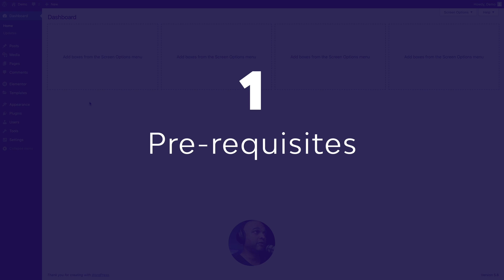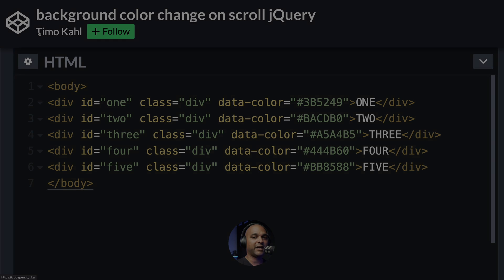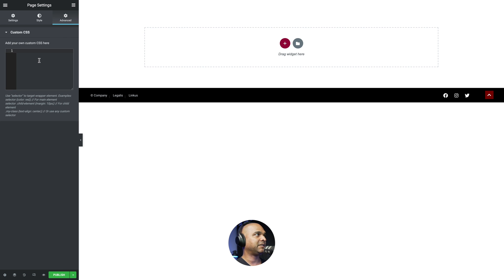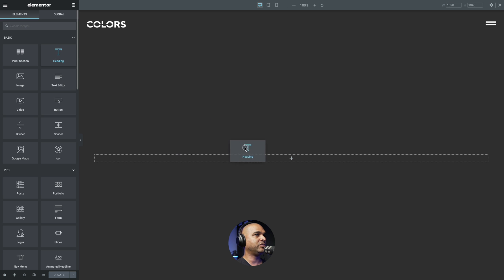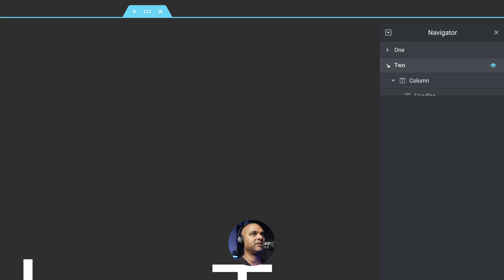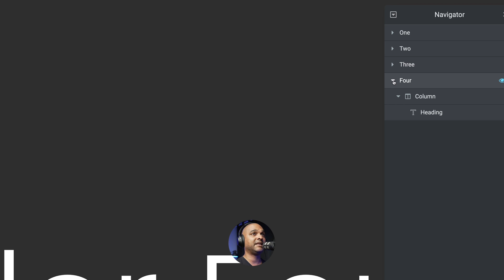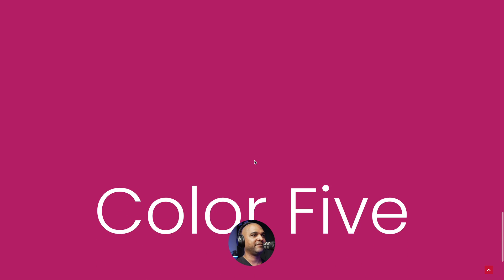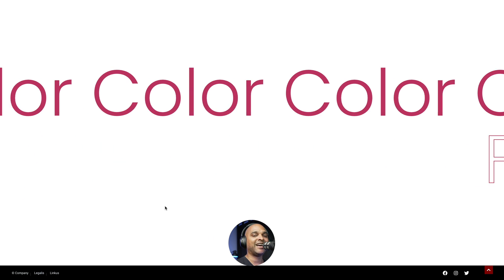Change Background Color On Scroll (tutorial with Elementor Pro)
The Elementor Pro custom code feature from pro does not (yet) allow to load scripts in the footer so I had to use an additional free plugin in order to change background color on scroll.

This is a trendy web design effect that you can find on many gorgeous websites and in web design galleries such as Awwwards.

Hopefully when that feature becomes available it will be possible to do it all in Elementor Pro for this tutorial. But we do need the Elementor Pro version as we'll be using the Attributes feature.

Changing the background color as one is scrolling down a web page is a nice css effect used in many trendy gorgeous looking websites. It's pretty easy to implement with CSS but in this tutorial video, I'm going to show you how you can implement it within Elementor Pro.

I hope you enjoy these types of videos aiming to help you level up your web design game.

I hope it will help you create stunning looking websites for you or your clients.

CHAPTERS

0:00 - Change background color on scroll with Elementor Pro
0:08 - Pre-requisites
1:38 - Credits
1:45 - Adding the JS code
2:59 - Creating a page
3:25 - Adding the css code
4:02 - Creating the content
9:41 - One Little Issue
10:08 - Troubleshooting colors
10:40 - Tablet & Mobile
10:52 - Editing mode drawback
11:54 - Automatically Sliding Text